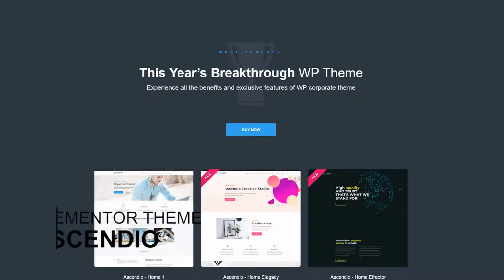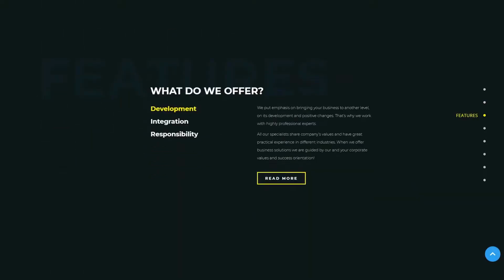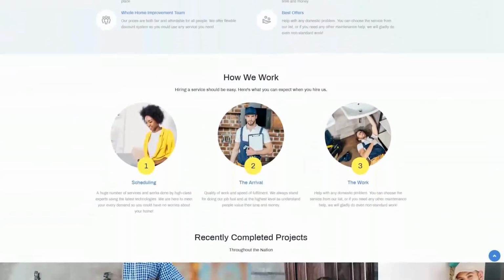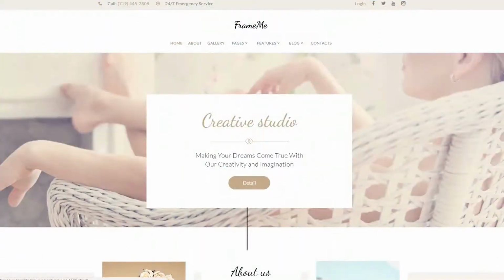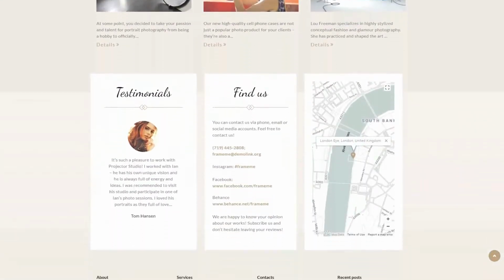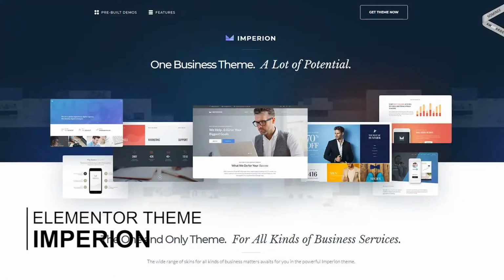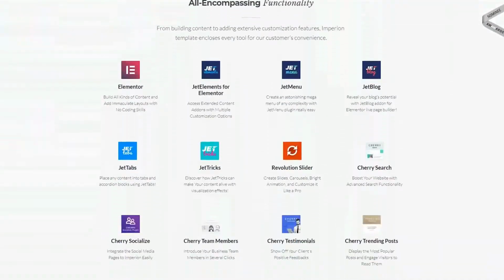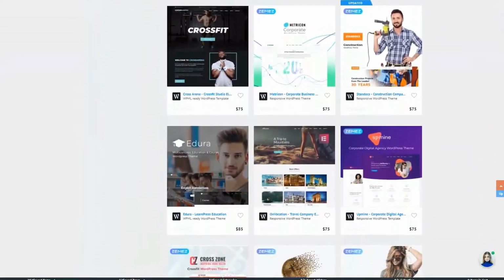Top 5 WP Elementor Themes from TemplateMonster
▫️ Mobile responsive
▫️ Fully customizable
▫️ SEO friendly
▫️ Lightweight and highly responsive design
▫️ Blog feature
▫️ and more...

//contents//
1. Asendio 00:23
2. JohnnyGo 00:58
3. Frameme 01:39
4. Dezingo 02:13
5. Imperio 02:43